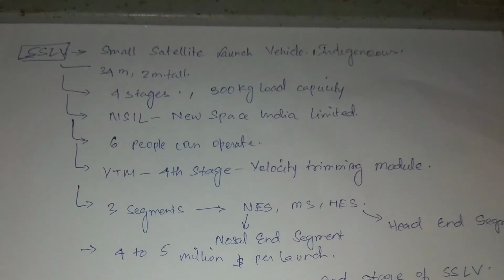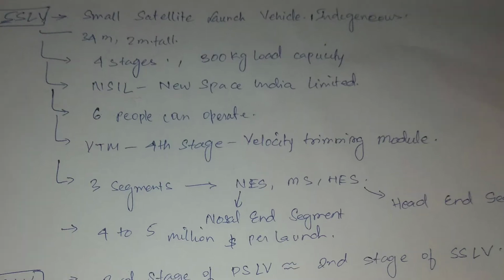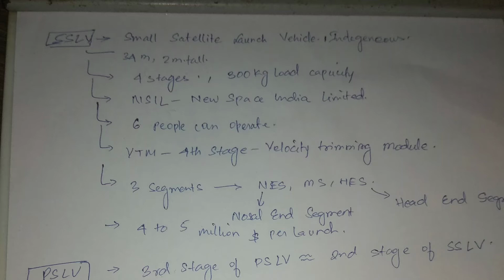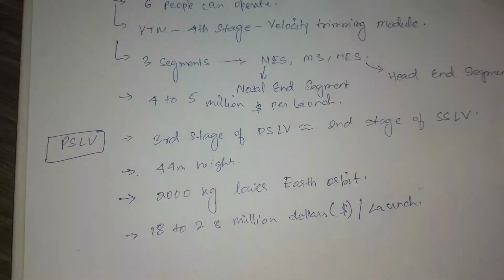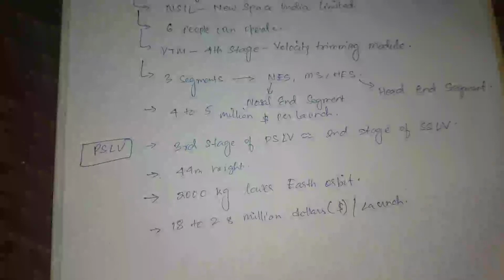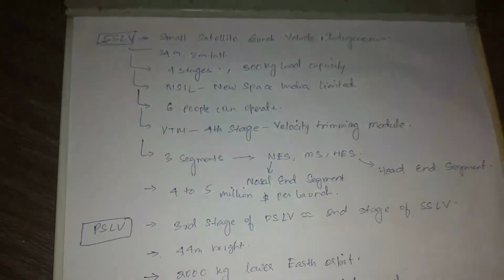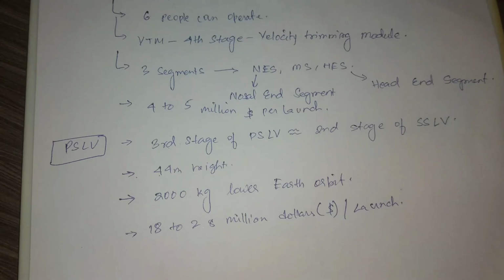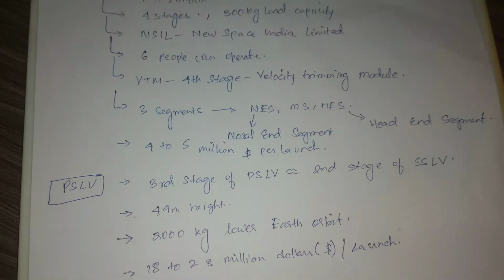SSLV(Small satellite launch vehicle).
sslv,pslv,difference between blth